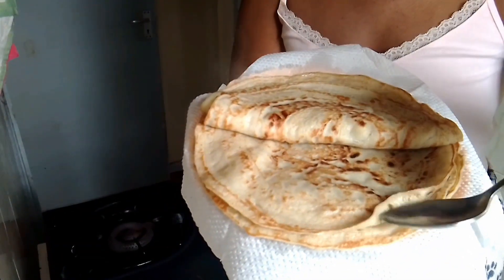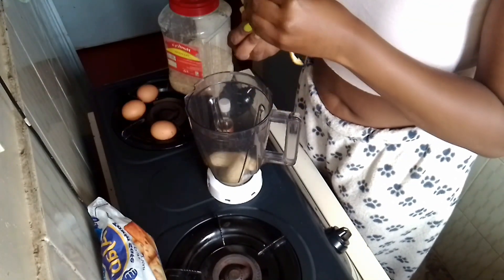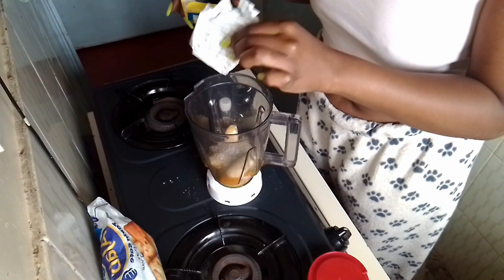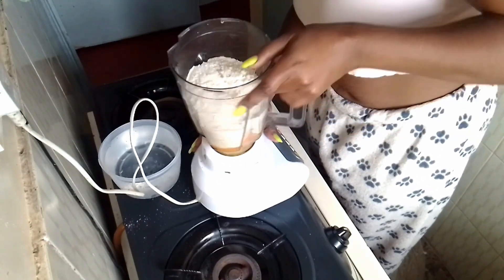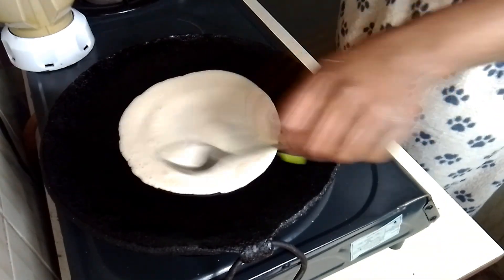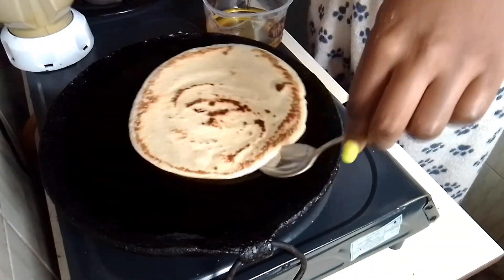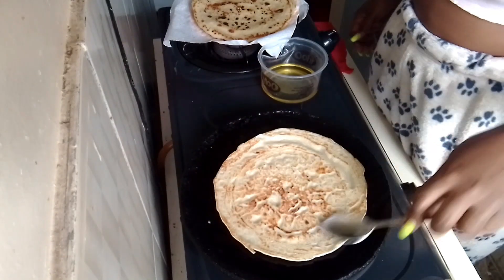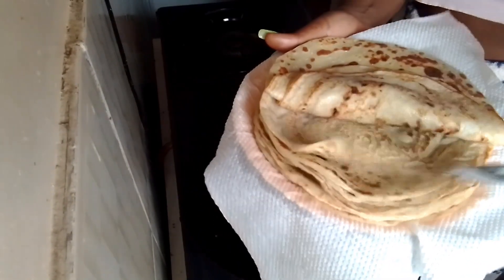Make light, soft BANANA PANCAKES easy ordinary cooking